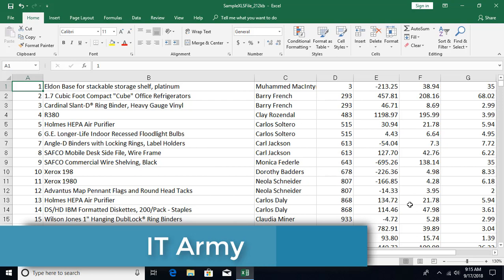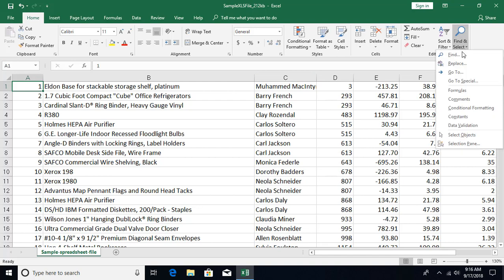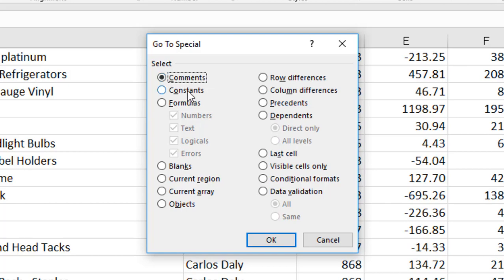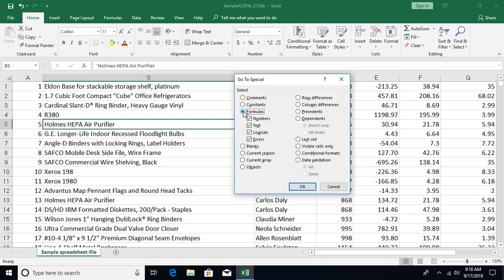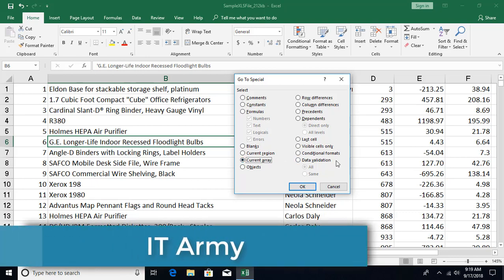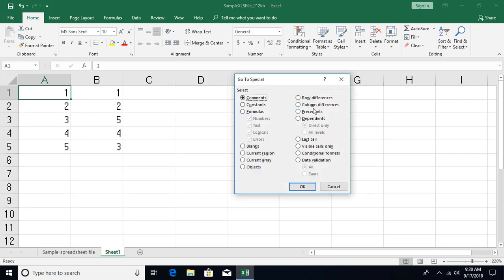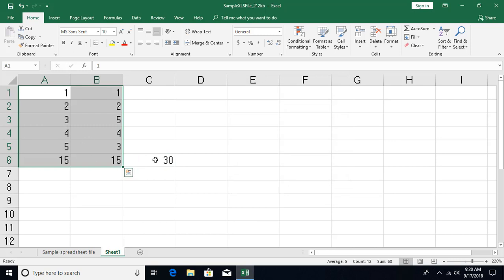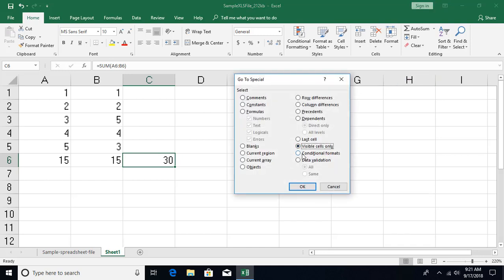Excel Tutorial 20 - Go To Command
Go To Dialog Box
Go To Special Dialog Box